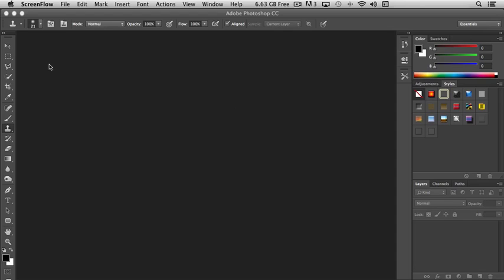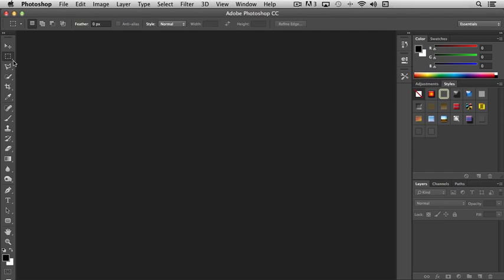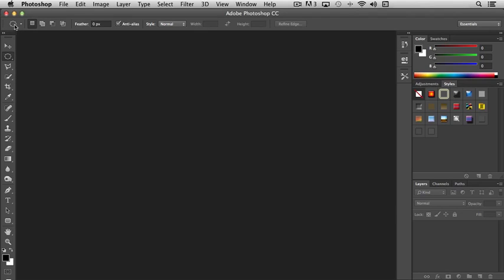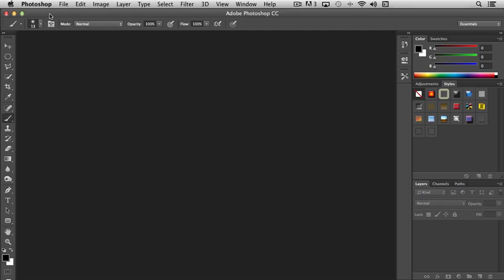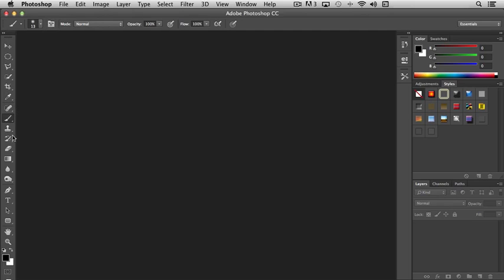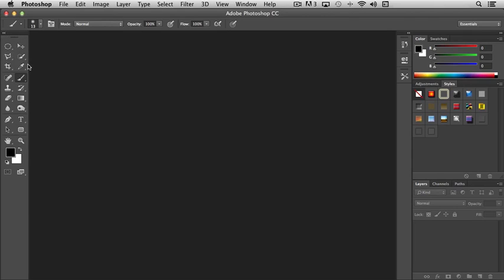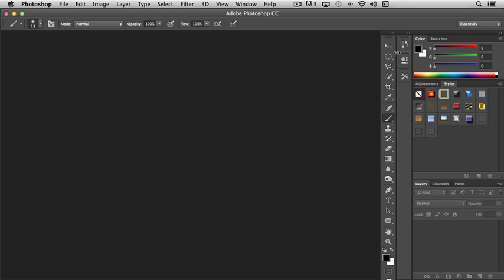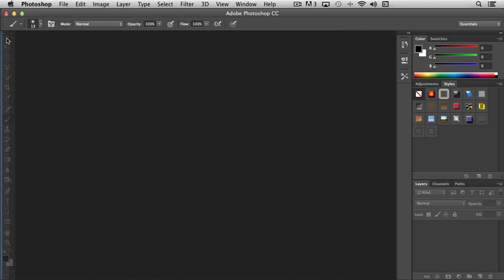Adobe Photoshop Tutorial- Discovering The Tools Panel